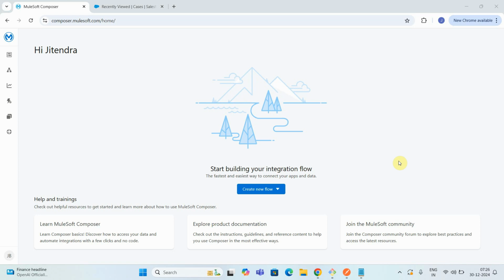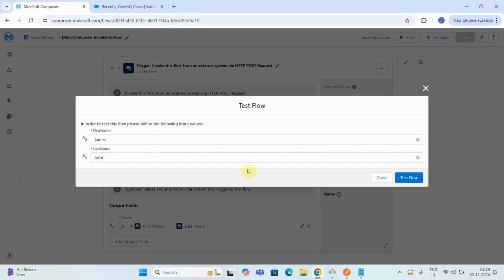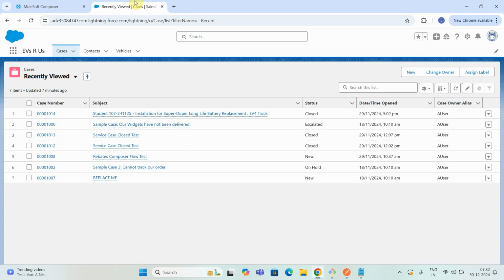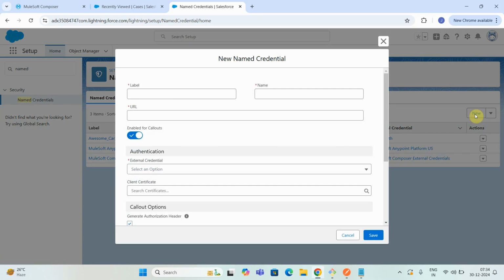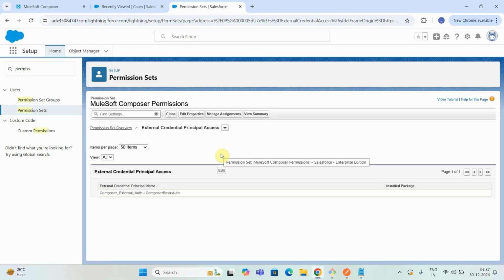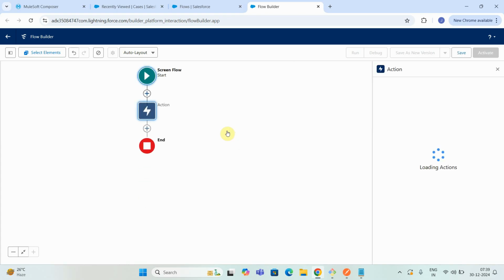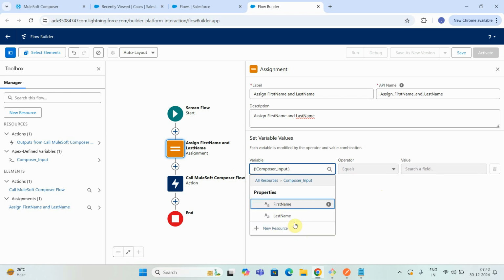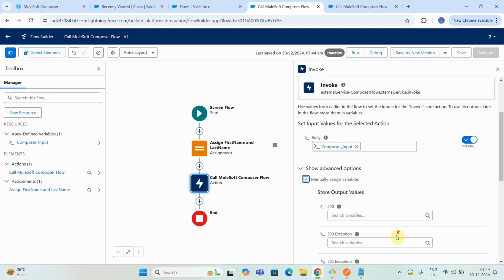MuleSoft Composer – Call Composer Flow from Salesforce Flow | Integration Tutorial (Part III)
This is the third video in the MuleSoft Composer Hyperautomation series.
In this session, you will learn how to call a MuleSoft Composer Flow from a Salesforce Flow to extend automation across systems. The tutorial provides a step-by-step demonstration of connecting Salesforce Flow with Composer Flows, enabling seamless integration between Salesforce and external applications.

What you’ll learn in this video:
How to call MuleSoft Composer Flows directly from Salesforce Flows
Configuring triggers and actions between the two platforms
Real-world use cases for extending Salesforce automation with Composer
How Composer simplifies cross-system integrations without code
Best practices for combining Salesforce Flow and MuleSoft Composer for hyperautomation

By integrating Salesforce Flow with MuleSoft Composer, you can build end-to-end automation that connects Salesforce data with third-party apps and services, reducing manual work and improving business efficiency.